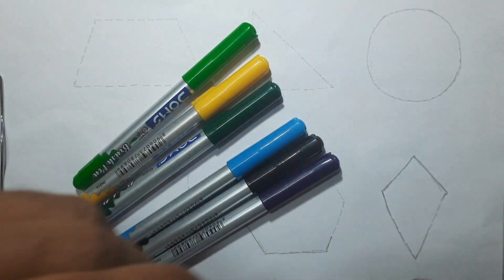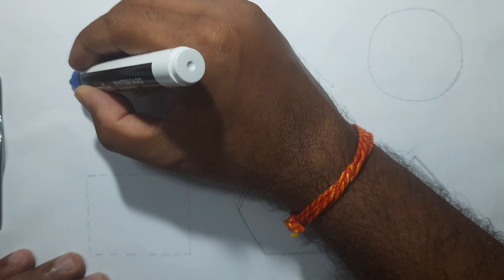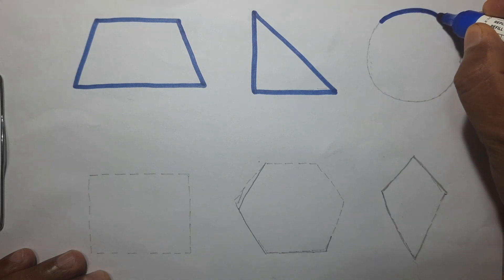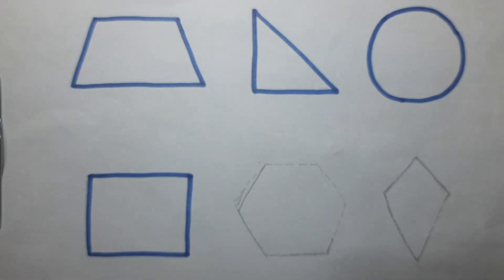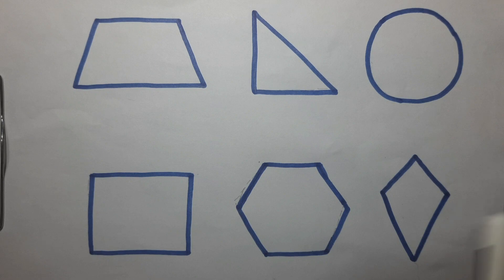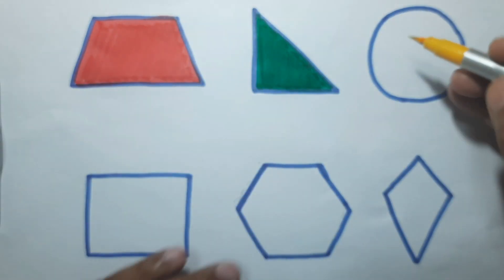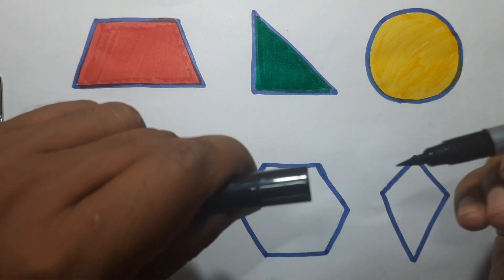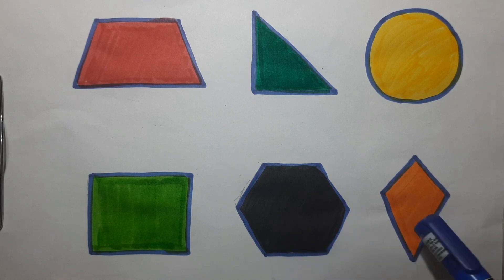Learn 2D Shapes, Colors, Educational Video for Kids | Shapes Drawing, Toddlers Preschool Learning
trapezoid
Right-Angle Triangle
arrow
Triangle
circle
heart
star
Pentagon
square
rhombus
parallelogram
Kite
Hexagon
heptagon
octagon

Your Query:
how to draw shapes
2D shapes drawing
learn shapes
2d shapes
shapes drawing
learn colors
2d shapes for kids
shapes drawing video
Learn shapes drawing
Shapes drawing for kids
learn shapes
2d shapes
learn colors
2d shapes for kids
shapes drawing